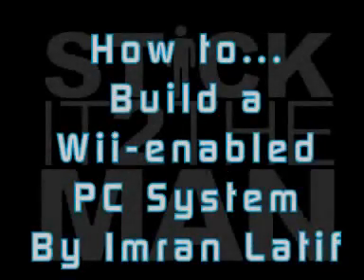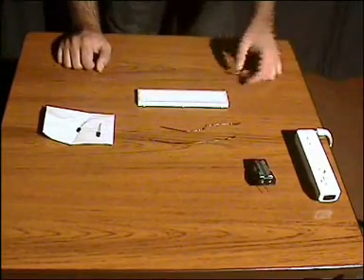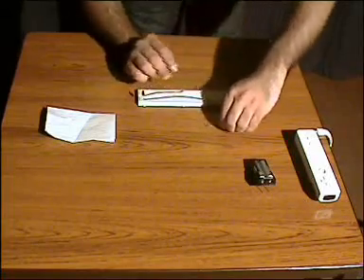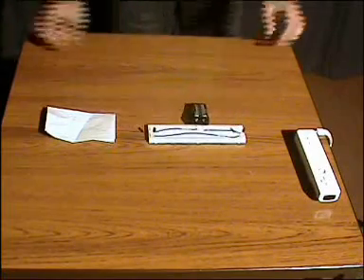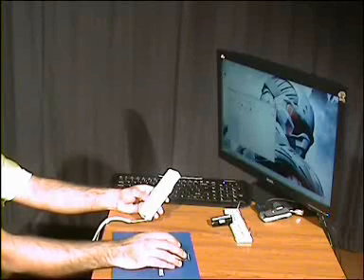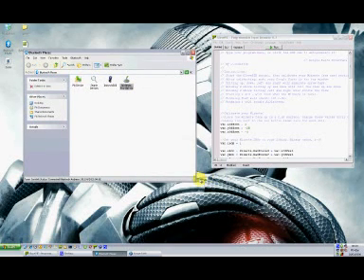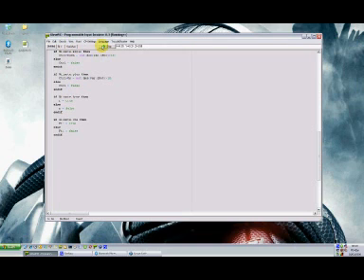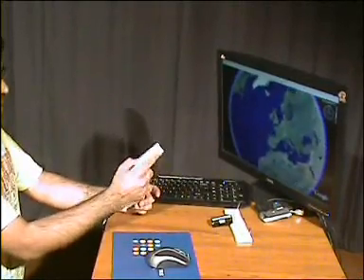Wii DIY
Pair a wiimote to work with the pc